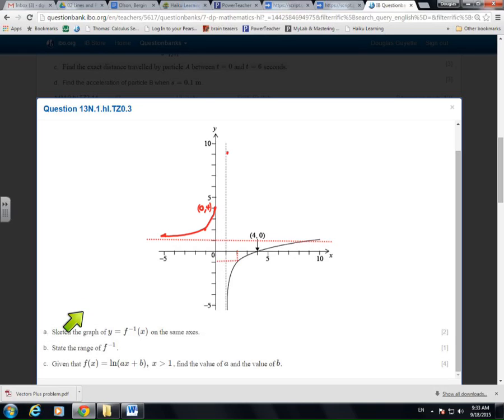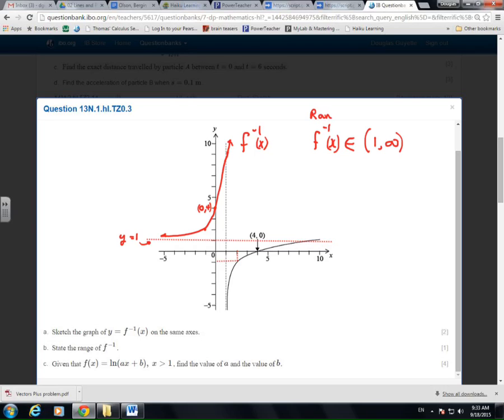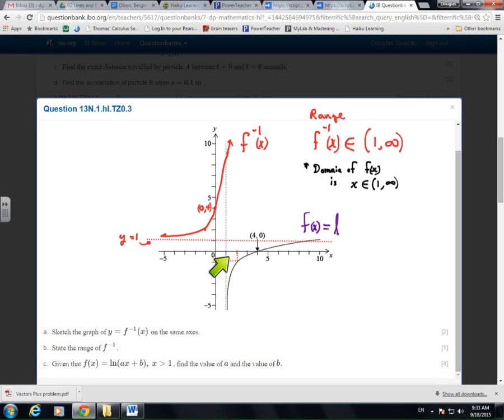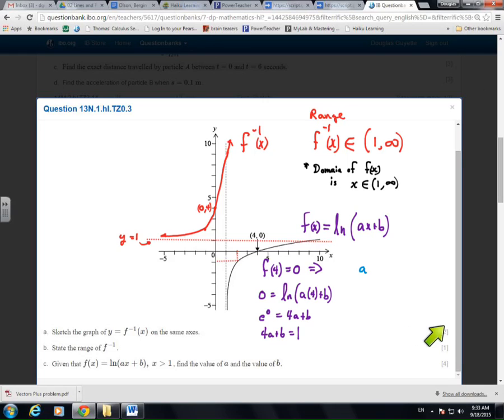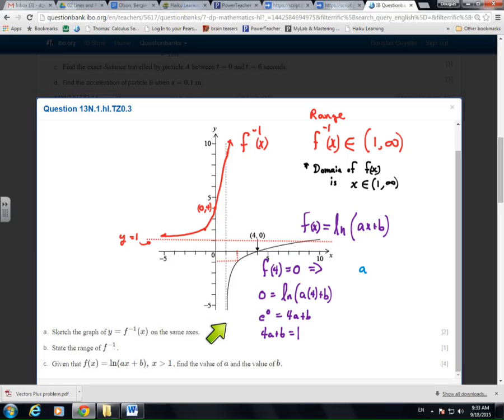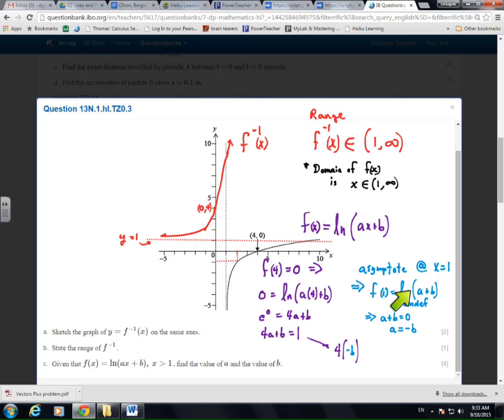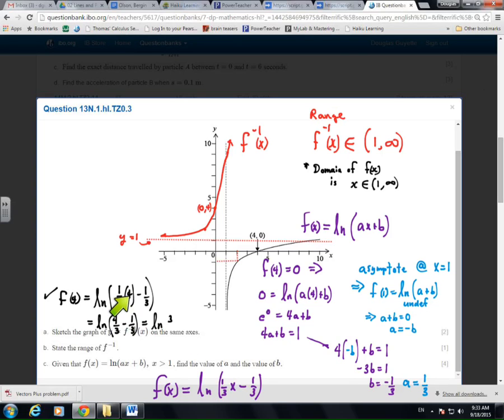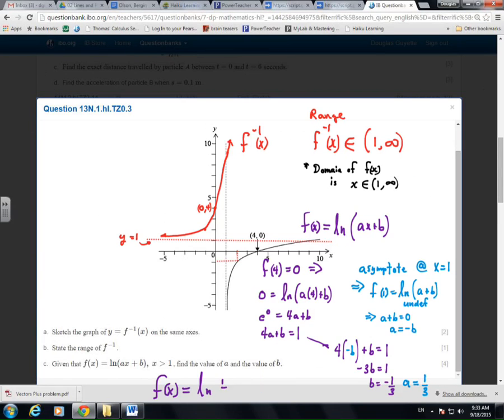LN function and inverse IB style